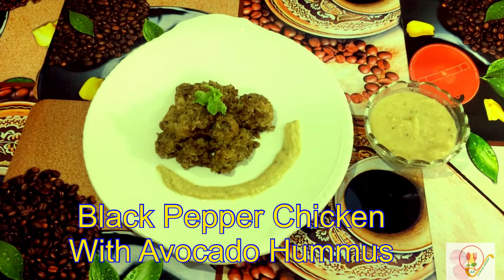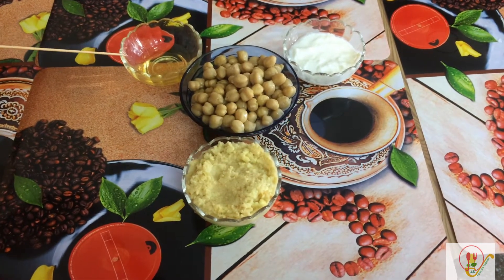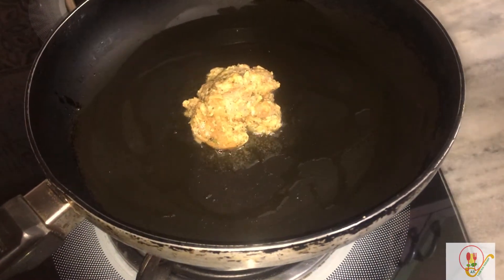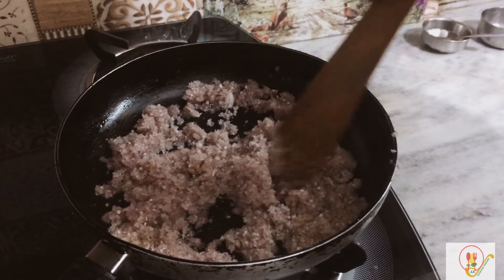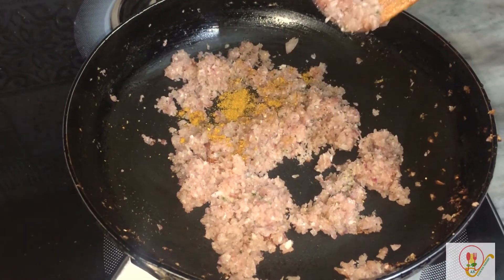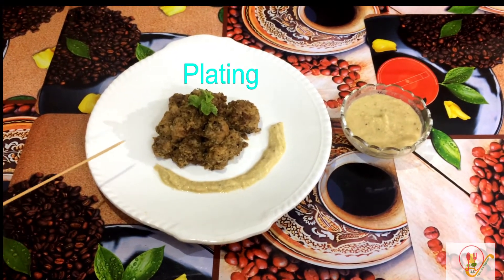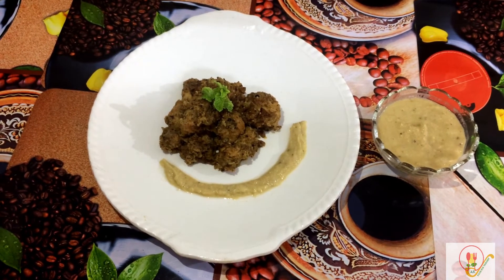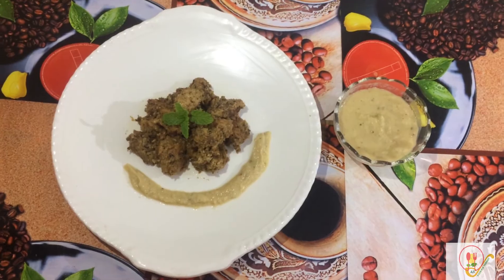Black Pepper Chicken With Avocado Hummus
This is healthy and tasty recipe.Hope you will enjoy it.